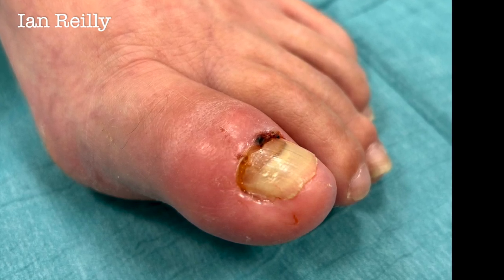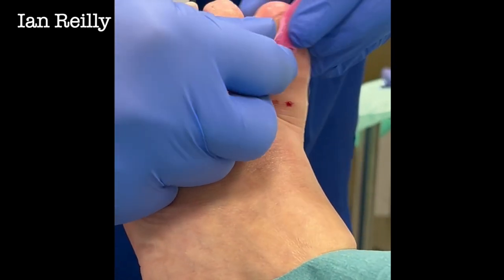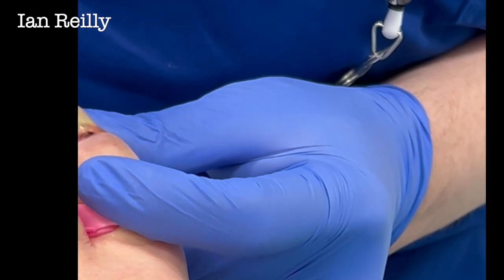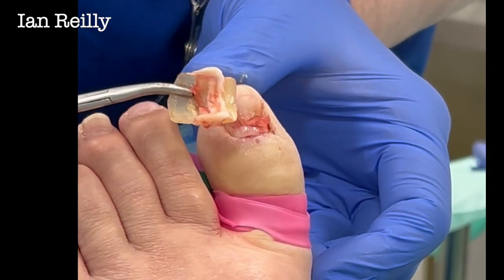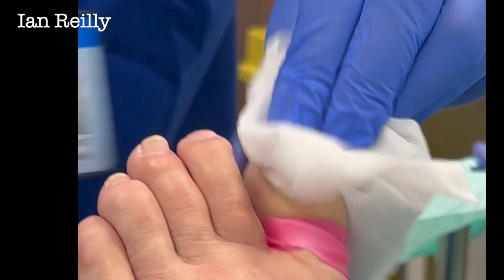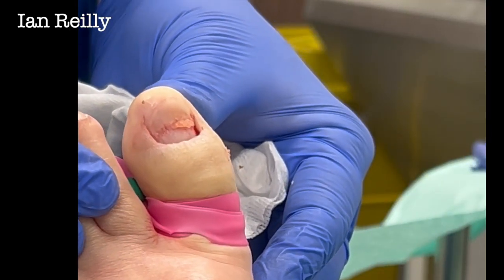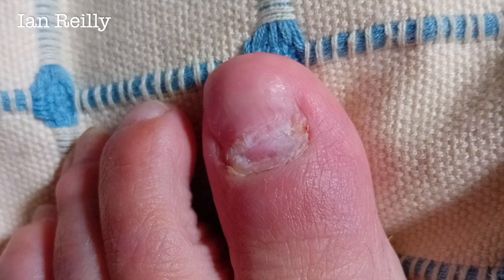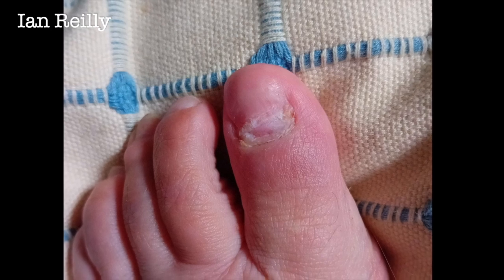Video - another retonycha: case 3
As promised a few months ago, another retronychia case.

Thoughts on this?  What was it under the proximal nail?

NOTE: I WILL NOT give you specific foot health guidance. Ask your local foot health clinician.